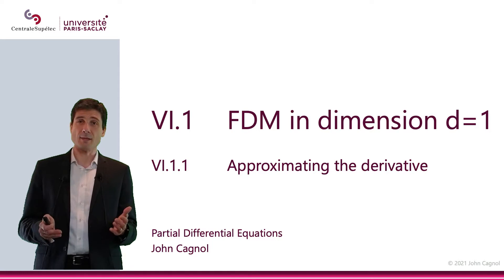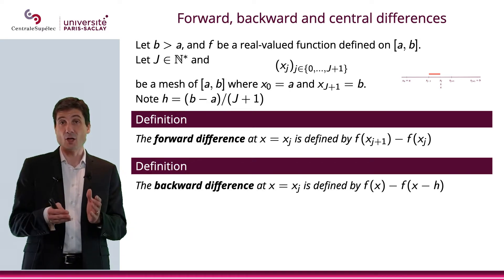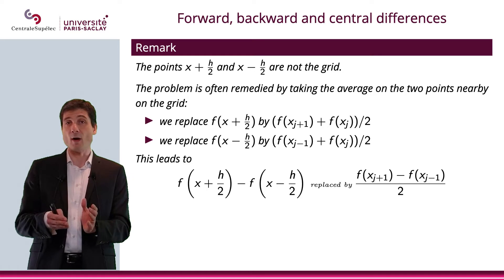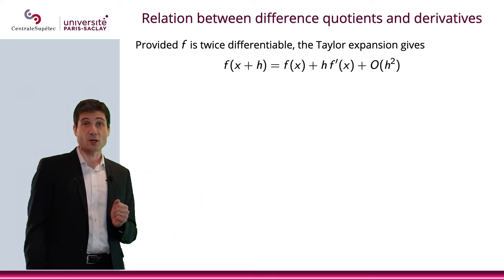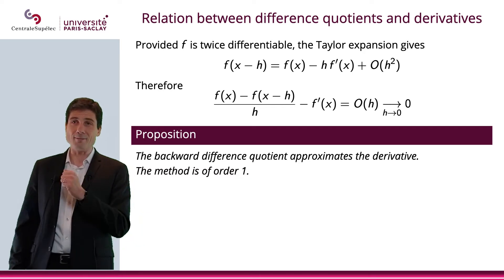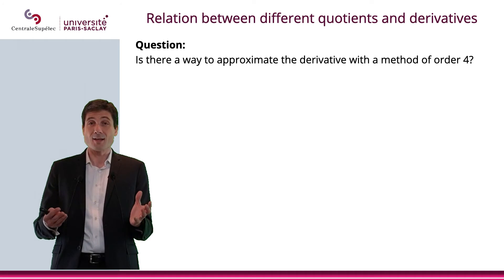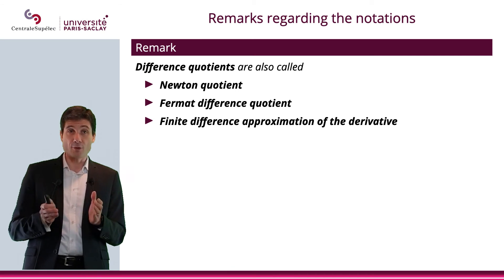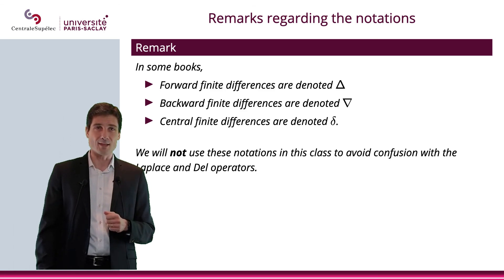PDE - Chapter VI - Section 1.1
FDM in dimension d=1:
Approximating the derivative